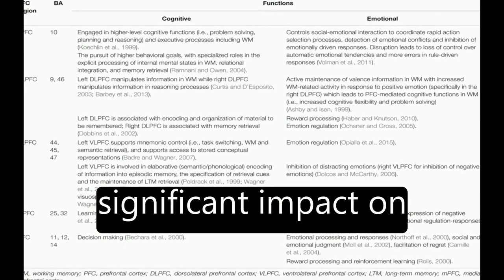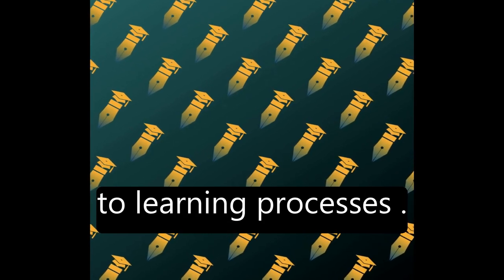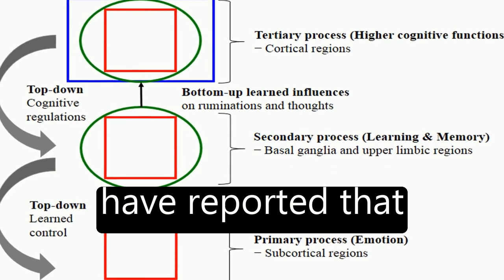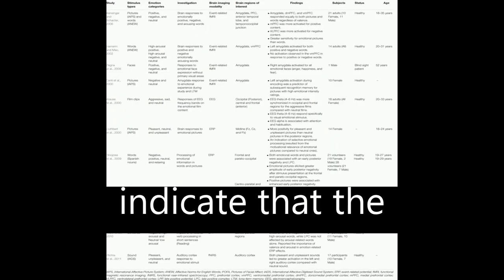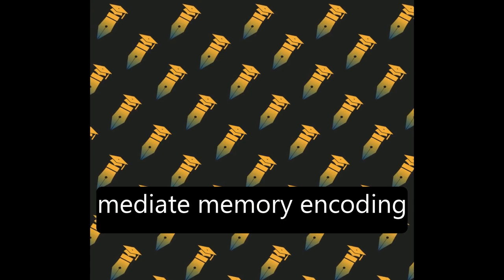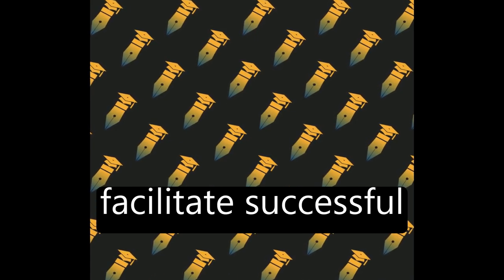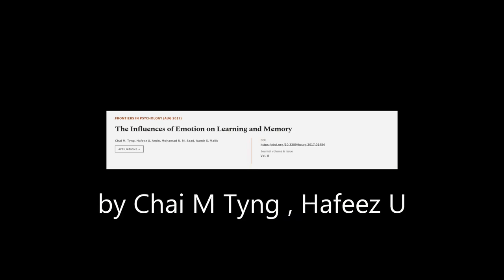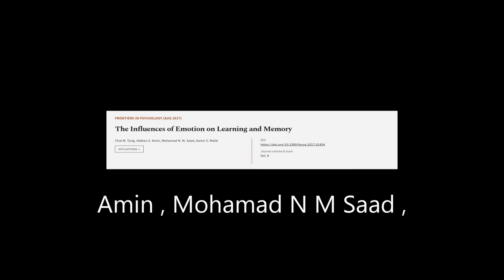The Influences of Emotion on Learning and Memory | RTCL.TV